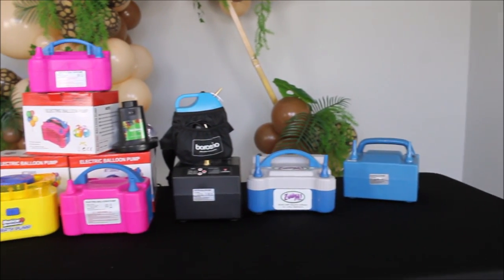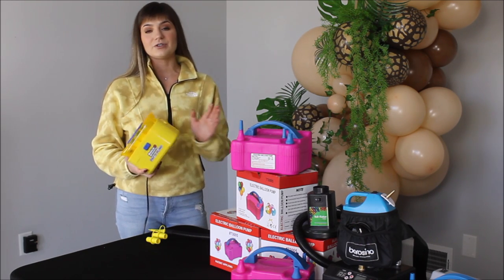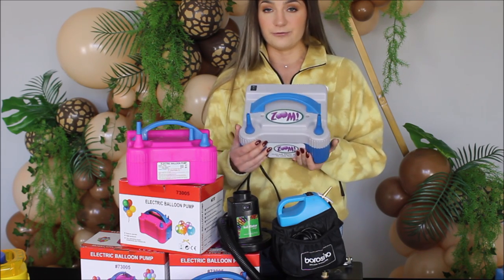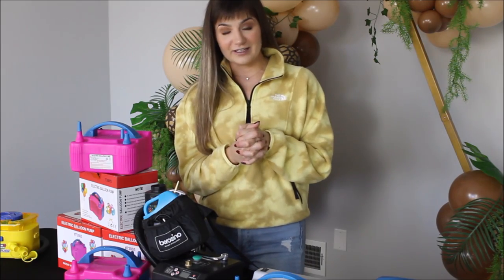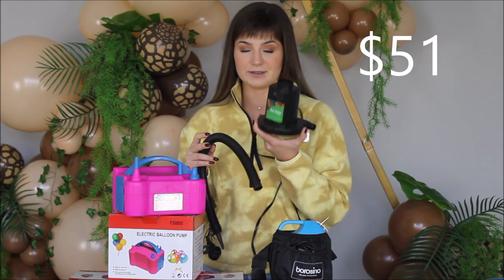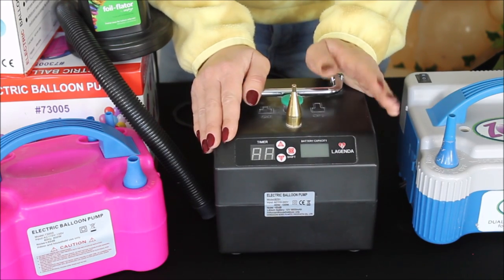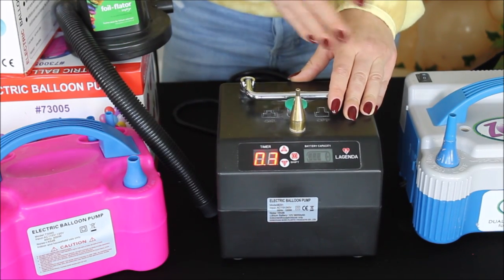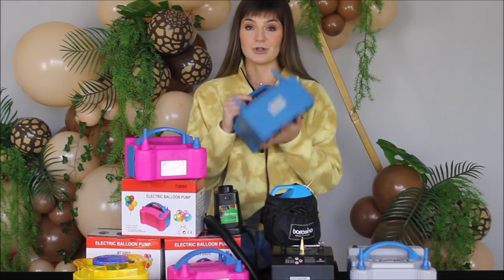Why Do I Have So Many Balloon Inflators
Amazon Store Front

260s Balloon inflator